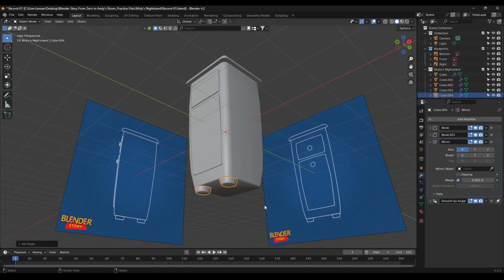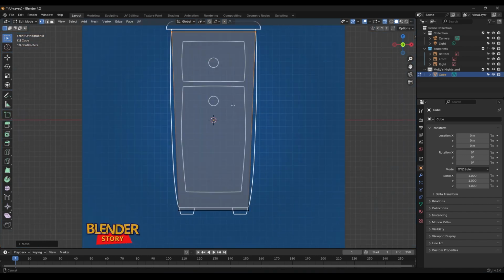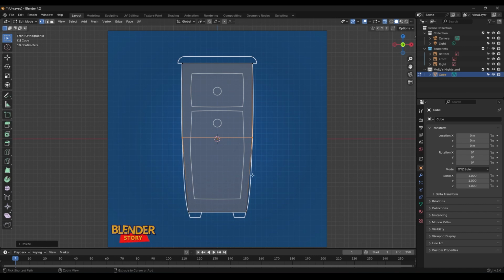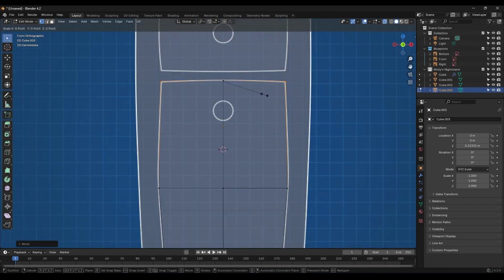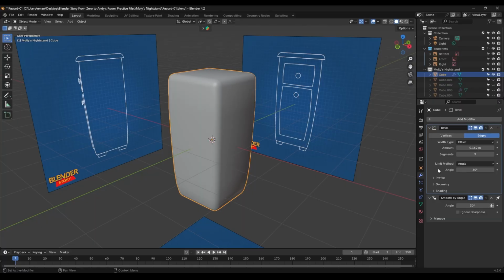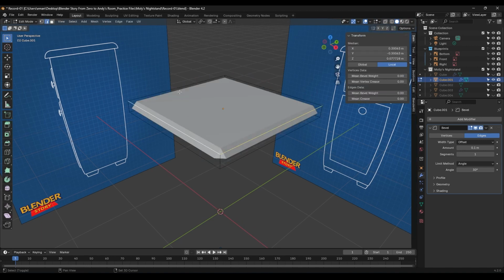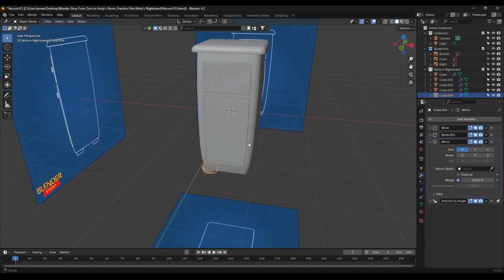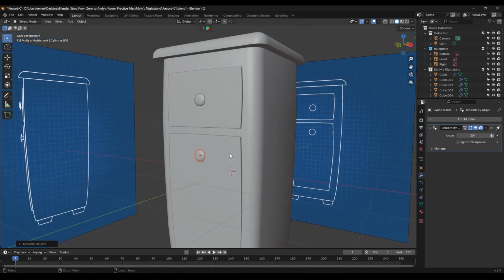Blender Story | Ep. 5: Mastering Collections, Loop Cuts & Bevels (Create Molly’s Nightstand)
Welcome back to our Blender Story series! In this episode, we’re diving deep into essential modeling techniques that every Blender artist needs to know. From organizing your workspace with Collections to mastering the Loop Cut tool for precise mesh editing, we’ve got you covered.

We’ll also explore the Bevel Modifier to create smooth, professional edges and introduce the Subdivision Surface Modifier for adding that perfect touch of smoothness to your models. Plus, learn how to use the Mirror Modifier for symmetry and control your model's pivot with Object Origin adjustments.

By the end of this tutorial, you’ll have built Molly’s Night Stand, a stylish piece of furniture that perfectly demonstrates these techniques in action. Whether you’re a beginner or looking to refine your skills, this step-by-step guide will help you level up your 3D modeling in Blender.

🔗 Free Practice Files:
🎁Download the blueprint images for this episode:
ArtStation

What You’ll Learn:

    1️⃣ How to organize your scene using Collections
    2️⃣ Precise mesh editing with Loop Cuts
    3️⃣ Creating smooth edges with the Bevel Modifier
    4️⃣ Adding smoothness with Subdivision Surface Modifier
    5️⃣ Ensuring symmetry with the Mirror Modifier
    6️⃣ Adjusting Object Origin for better control

🚀 Want more help with the Blender Story course or just looking to connect with fellow 3D artists? Join our new Discord server!
💬 Get support, share your progress, and explore all the cool stuff we have in the community.

Blender is a powerful, open-source 3D animation software that's free to use. Our course is designed to make this complex software accessible to everyone, enabling you to bring your creative ideas to life.

Let's embark on this Blender journey together! 🚀